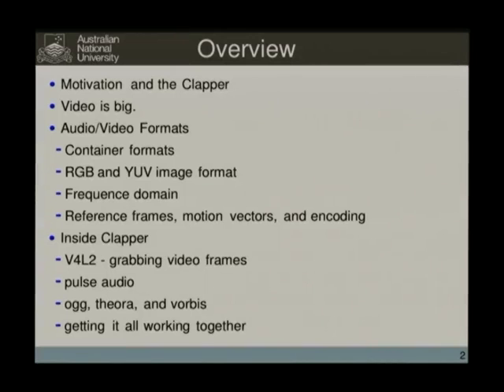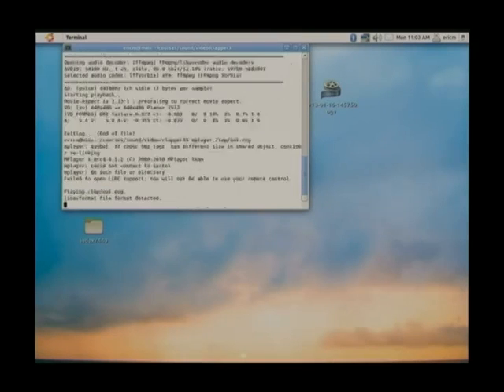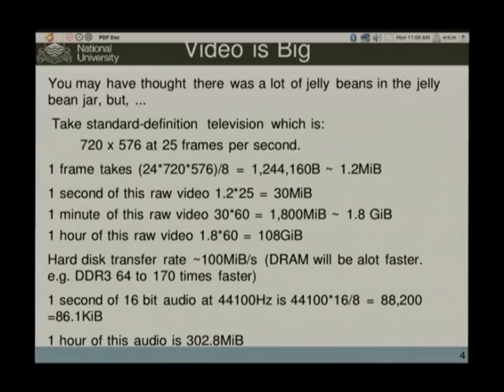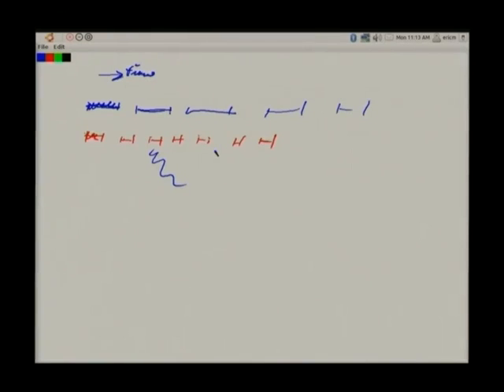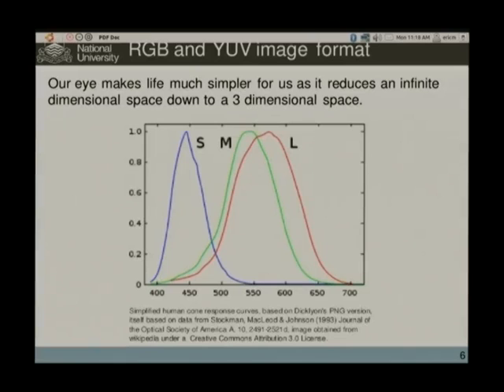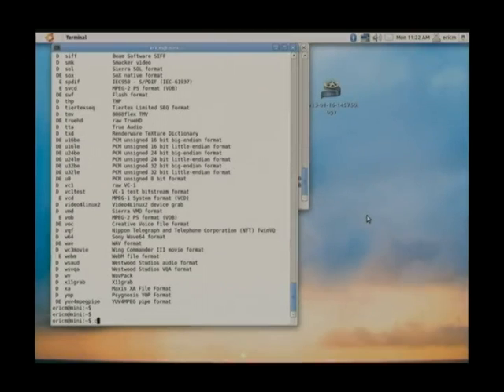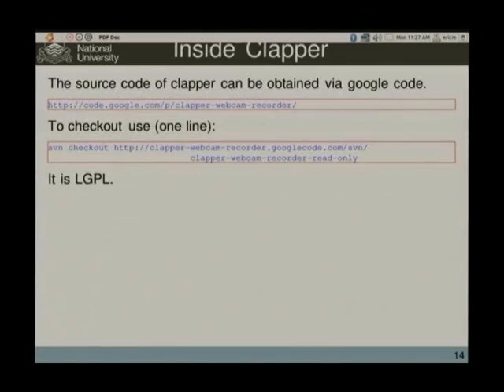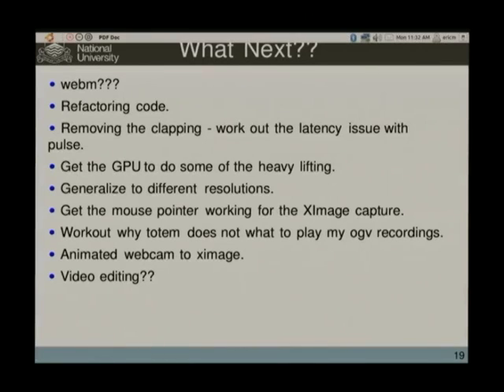Linux - Audio Video encoding and the clapper